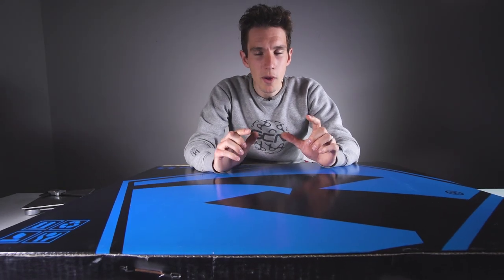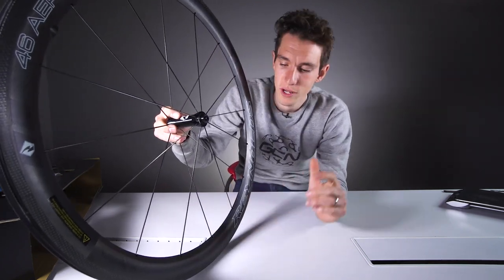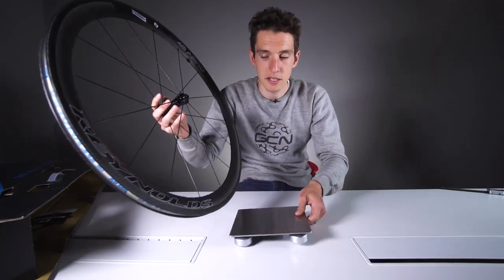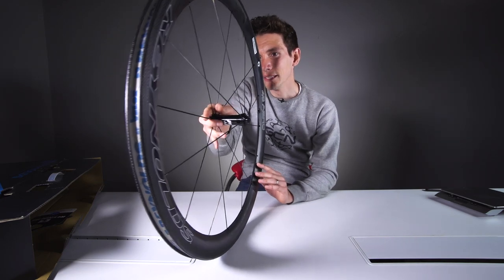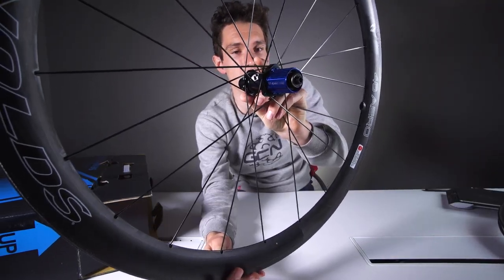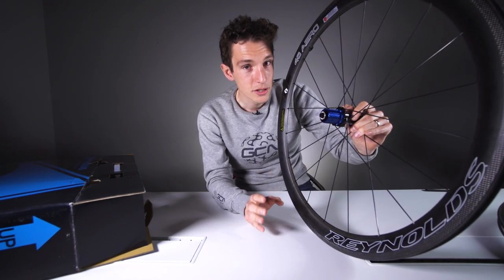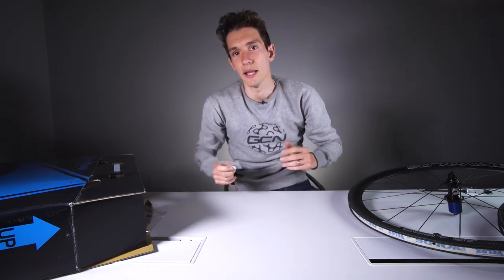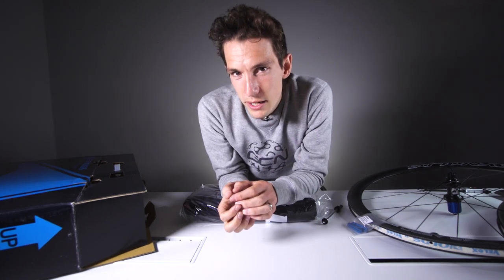GCN Unboxing: Reynolds 46 Aero Wheels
Reynolds 46 Aero wheels combine aerodynamics with lightweight – you might have seen that mid depth wheels like these are the choice of the pro peloton for most racing days.

Why do wheels make the best upgrade to your bike?